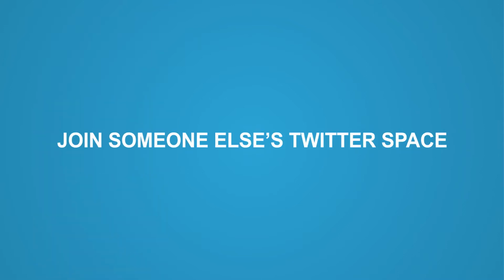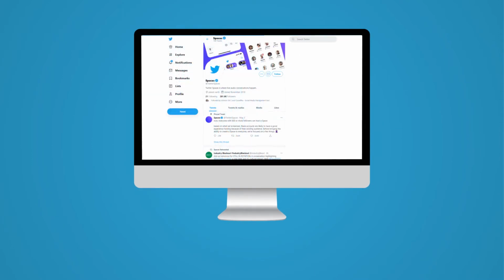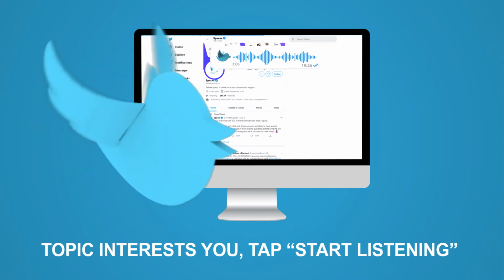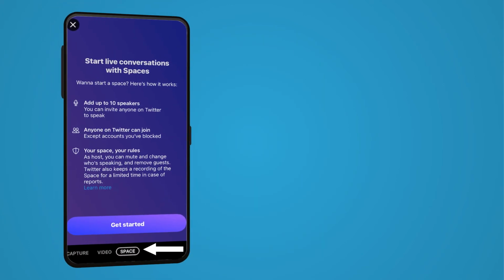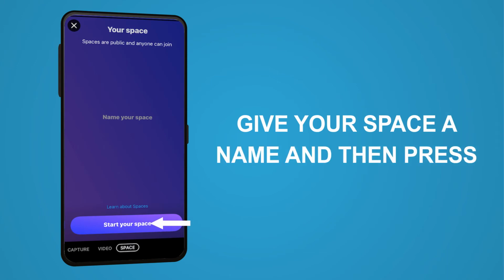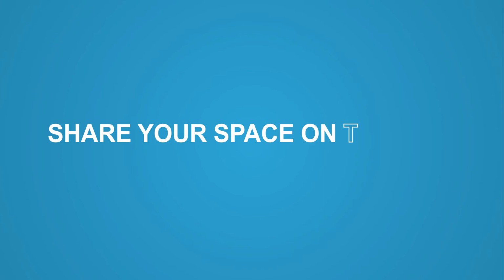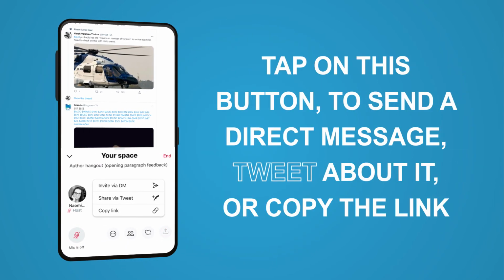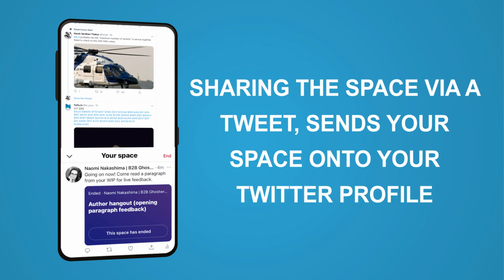What is Twitter Spaces | How to Use Twitter Spaces | Agio Support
Twitter is one of the most used social media platforms today!

It comes up with new features and updates to make the community closer!
One such thing is “Twitter Spaces”

Imagine a Twitter chat aired as a podcast. That's what it is!
Learn how to get it started!

Join Someone Else’s Twitter Space
-- Log into the Twitter app and look at the top of your screen. If you're following someone who's now chatting inside a Twitter area, their photo will appear there, within a purple border.
-- Tap on that image for a preview. If the topic interests you, tap “Start Listening.”

Start a Twitter Space
-- To create a new space, tap the top of the screen. Scroll to the right in the menu at the bottom of that screen to discover the option to create a new spot. Then tap on “Get Started.”
-- Give your space a name and then press the “Start Your Space” button. After this, your space will appear at the bottom of the Twitter screen, with your profile photo.

Share Your Space on Twitter and Other Platforms
-- The share icon is located on the far right at the bottom of your space. Tap on this button, to send a direct message, tweet about it, or copy the link to send it through another platform.
-- Sharing the space via a tweet, sends your space onto your Twitter profile.

Every brand profits from using social media to engage with people.
When the involvement is authentic, consistent, and valuable, the rewards increase.
Twitter Spaces provides the ideal platform to make that a reality.

If you want more such informative videos,
Then don’t forget to follow AGIO!!

Follow us for more updates related to Digital Marketing & Web development services.